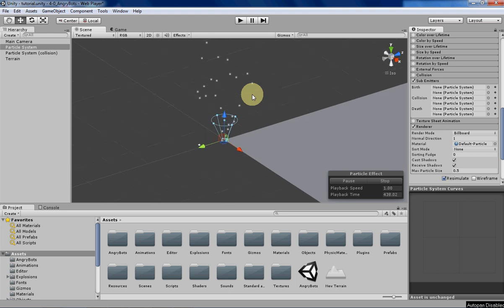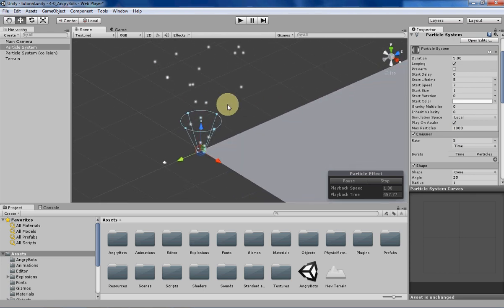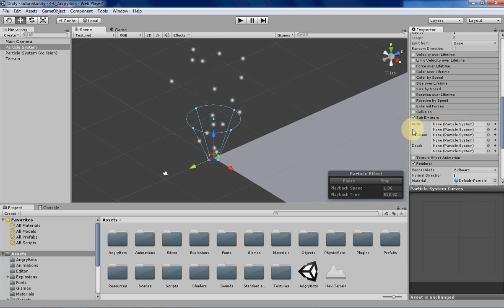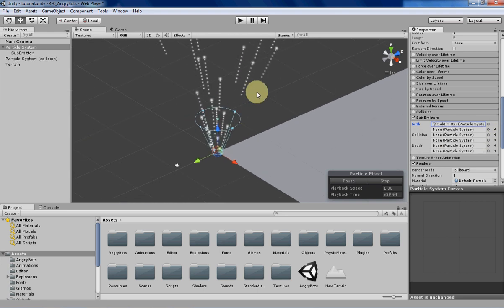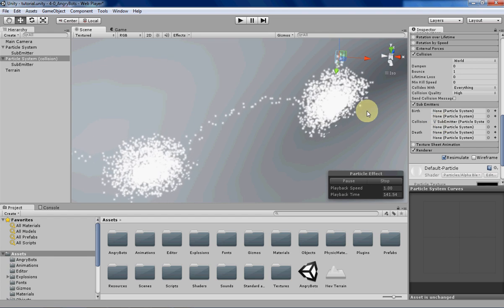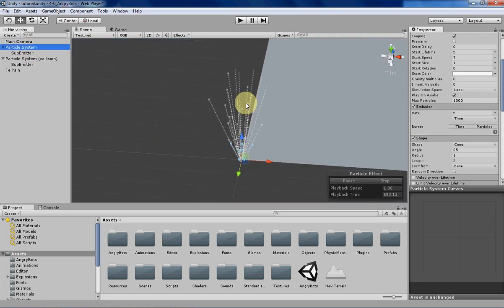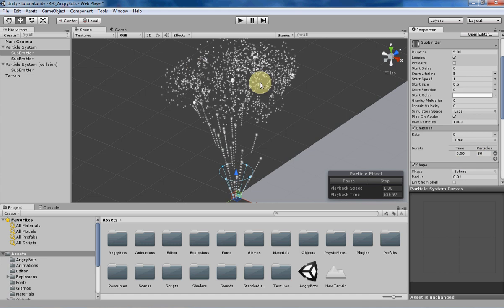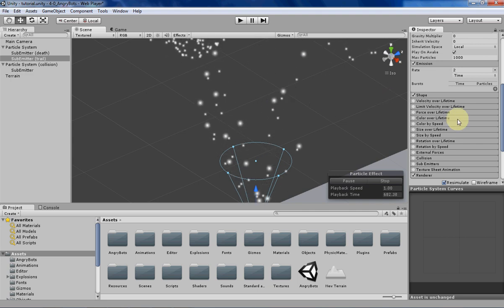Unity's Shuriken Particle System: Sub Emitters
In this week's video, I explain how to use sub emitters and why they are useful, while stumbling over my choice of words.

Next week I'll talk about either textures or meshes. Both are pretty big topics, so I'm not entirely sure which to tackle next.